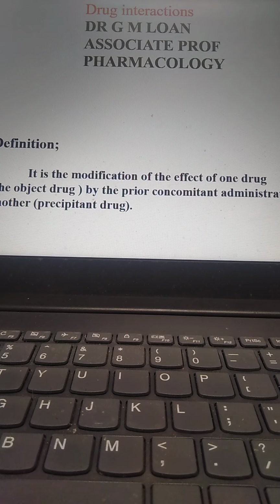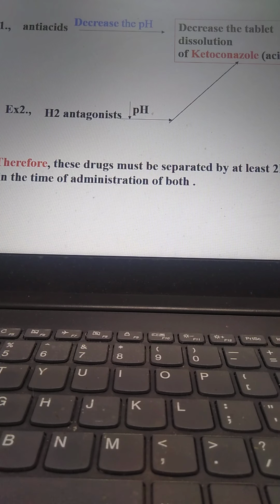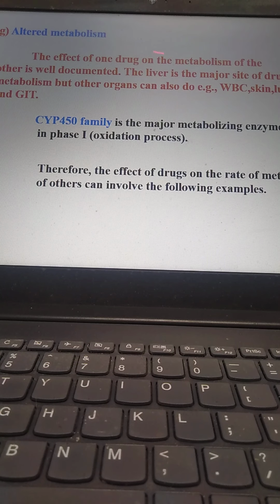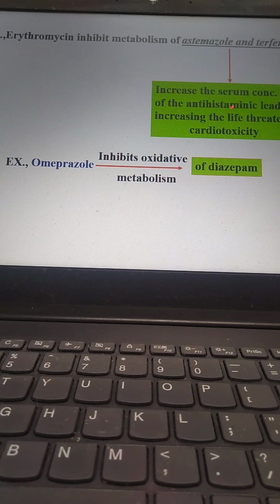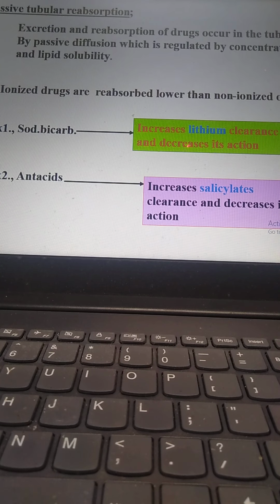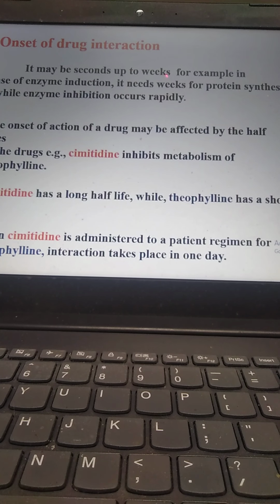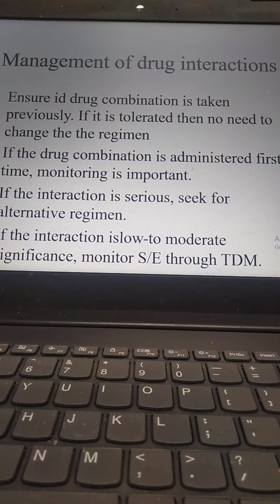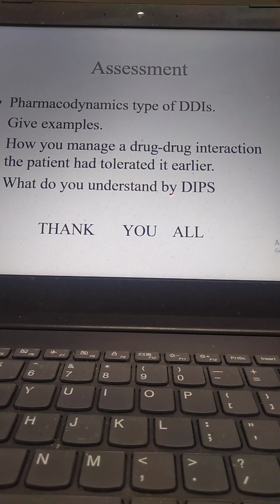April 26, 2021